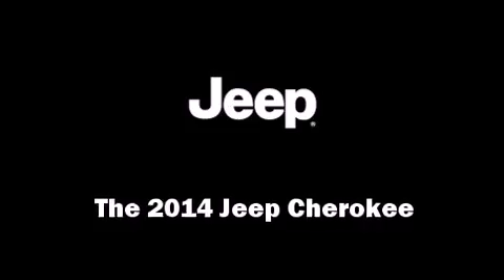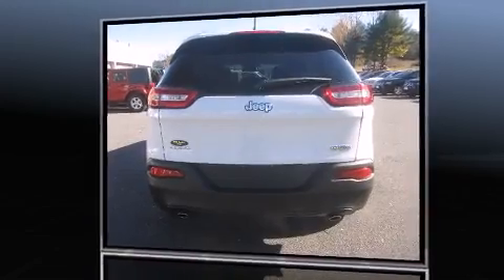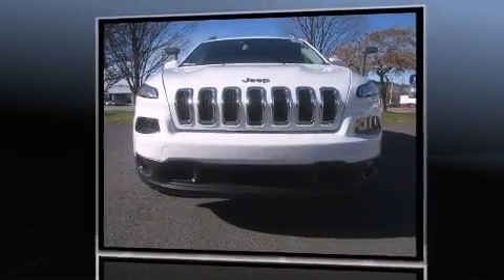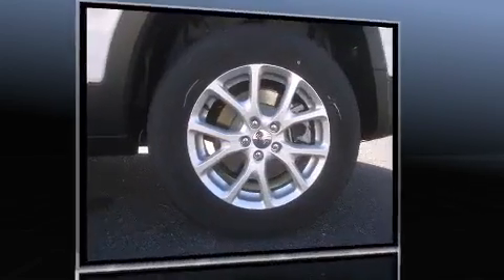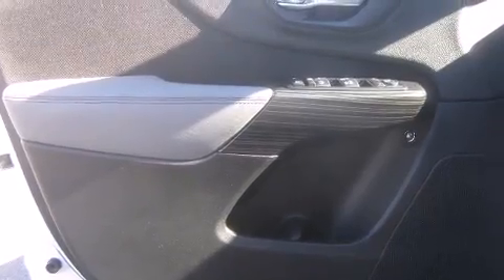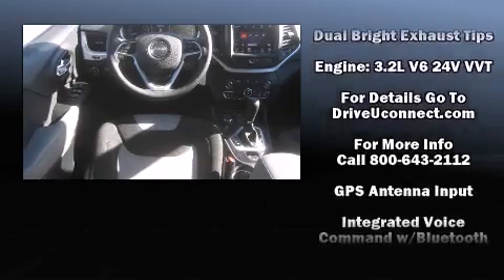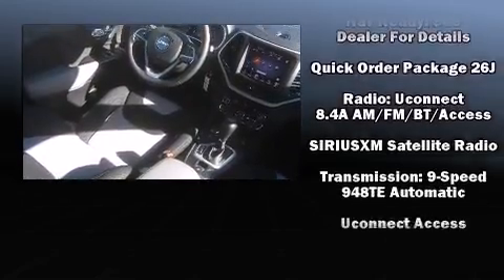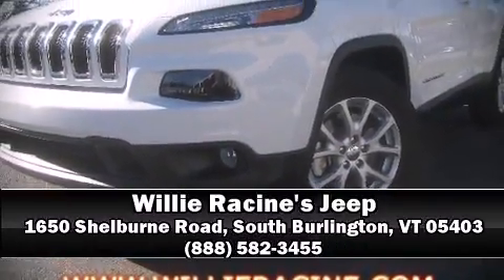2014 Jeep Cherokee Latitude in South Burlington, VT 05403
Step into the 2014 Jeep Cherokee. Smooth gearshifts are achieved thanks to the refined 6 cylinder engine, and for added security, dynamic Stability Control supplements the drivetrain. Four wheel drive allows you to go places you've only imagined. A wealth of standard features means that you no longer have to sacrifice. Such as remote keyless entry, variably intermittent wipers, an outside temperature display, tilt steering wheel, power door mirrors, an overhead console, a roof rack, and 1-touch window functionality. Side curtain airbags deploy in extreme circumstances, shielding you and your passengers from collision forces. Our sales staff will help you find the vehicle that you've been searching for. We'd be happy to answer any questions that you may have. Stop by our dealership or give us a call for more information.